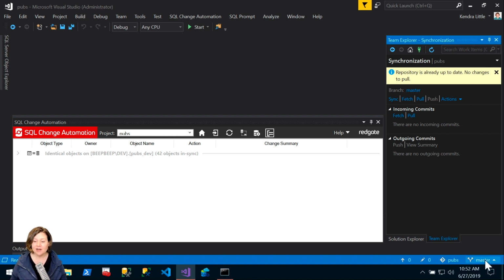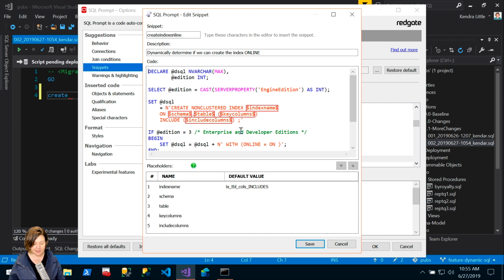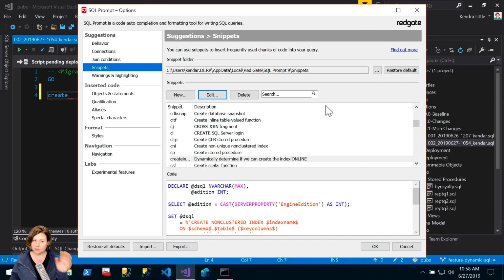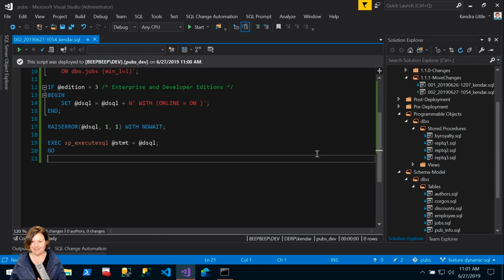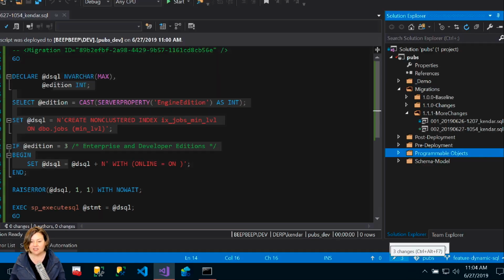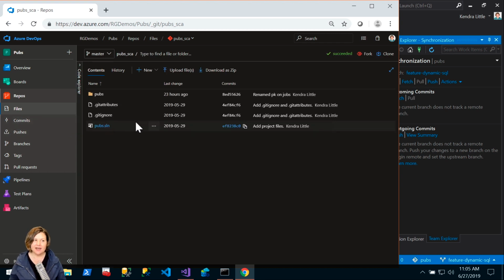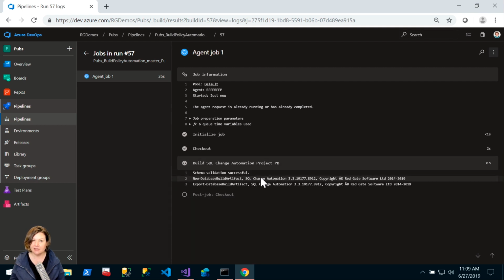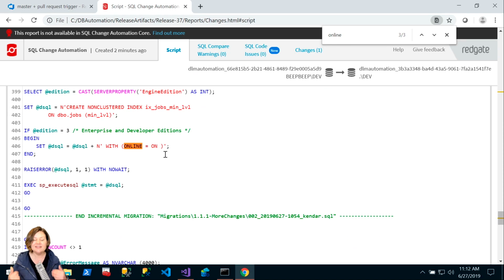Dynamic SQL in Database Migration Scripts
Dynamic SQL can give you great power when crafting precise migration scripts -- but be careful how you use it. In this video, Kendra shares a use case for Dynamic SQL and gives a demo of how it works with SQL Change Automation, getting a little help from SQL Prompt along the way. She also discusses situations where Dynamic SQL could get you into trouble in migrations, and suggests alternatives for those cases.